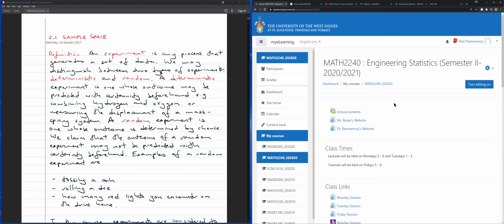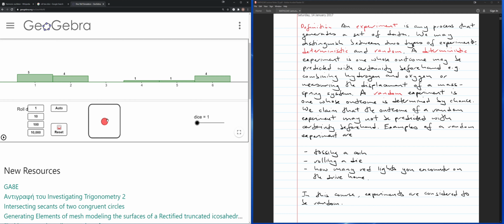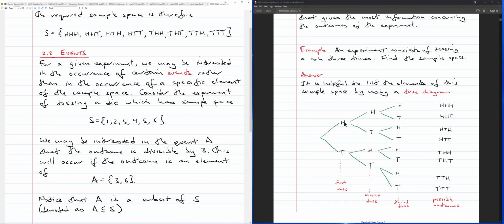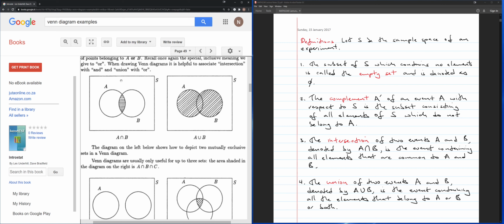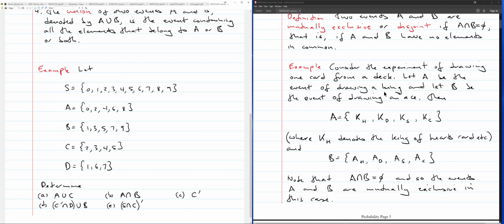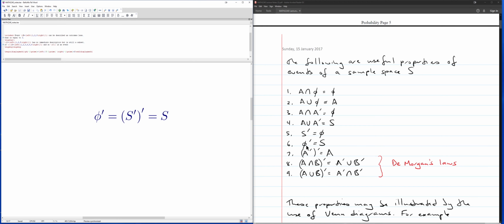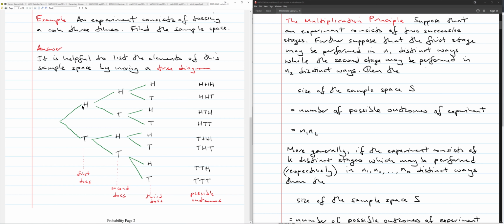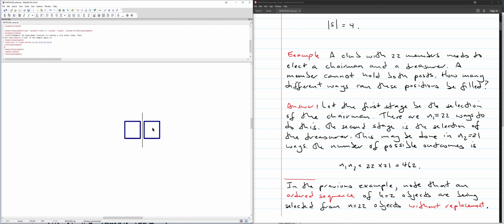MATH2240 Course outline, sample space, events, multiplication principle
0:01 Myelearning page
0:33 course webpage, course notes, lecture and tutorial schedule
1:09 main topics
1:51 course texts
4:15 assessment, structure of coursework exams and assignments, practice problems
5:40 random and deterministic experiments
6:32 mass spring system is deterministic
7:40 rolling a single die is a random experiment
9:11 tossing coin, red lights at intersection are random experiments
11:04 definition of sample space
11:37 sample space for rolling a single die
12:19 sample space for tossing a coin
13:40 different sample spaces for same experiment
15:33 sample space for tossing coin three times (using tree diagram)
19:28 event of that outcome is divisible by 3 when rolling a single die
20:26 event is a subset of a sample space
20:51 an event may not have a clear description
22:38 event of obtaining exactly two heads when tossing coin three times
24:56 intersection and union of events, empty set
27:55 complement A' of an event A with respect to S
29:03 basic calculations using intersection, union and complement
32:36 mutually exclusive (aka disjoint) events (with example)
35:23 A \cap A'=\phi , A \cup A'=\phi, (A')'=A
37:50 A \cap \phi = \phi, A \cup \phi=A
40:28 S'=\phi
42:07 \phi'=S
43:06 proof of second De Morgan's law
45:06 diagram for proof of second De Morgan's law
49:34 justification of Multiplication Principle using three coin example (need |S|, not S)
51:53 example of Multiplication Principle using two coins (use course notes to see first solution with n1, n2)
55:34 example of Multiplication Principle with three stages
57:38 example of Multiplication Principle with chairman/treasurer